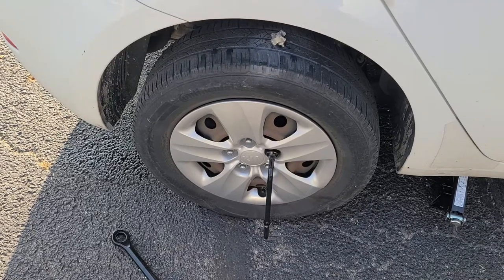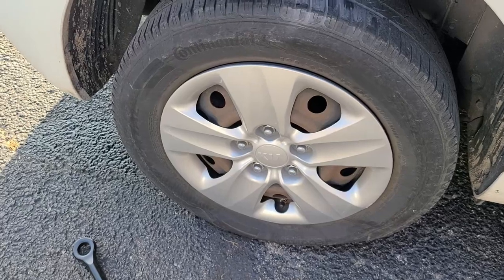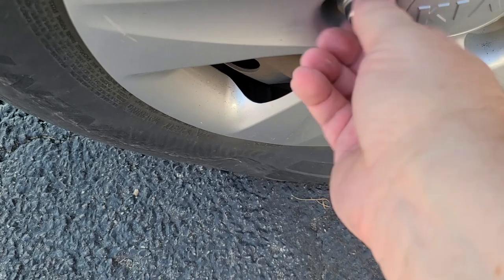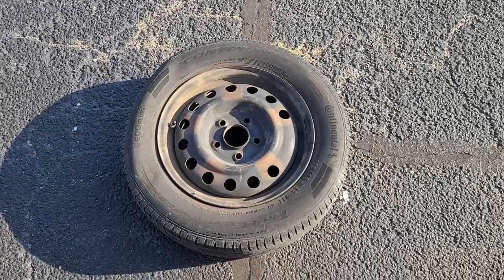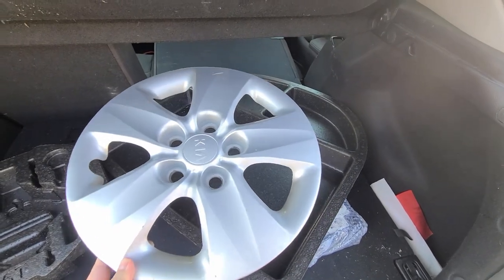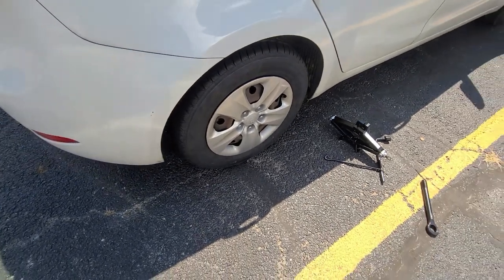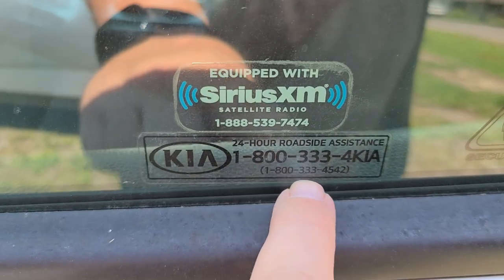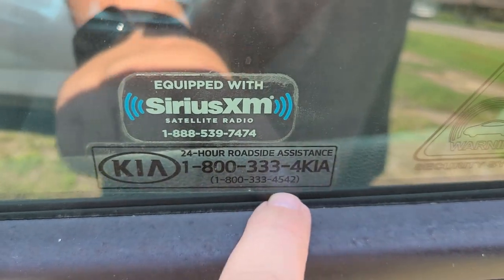English Vocabulary Building - Changing a tire!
While doing some filming for another video, I ran over something and my tire blew! Today, we will be building our vocabulary with words that we use when changing a tire.